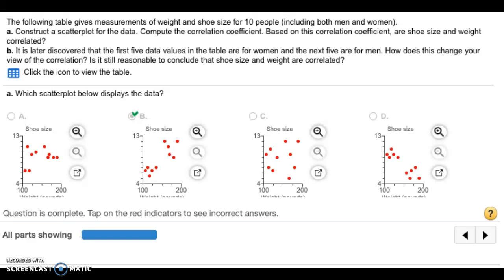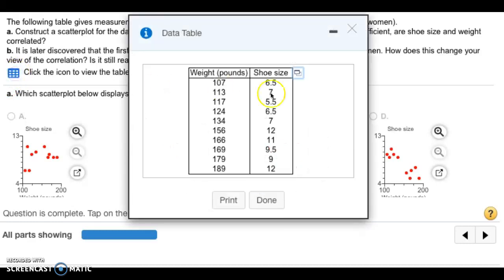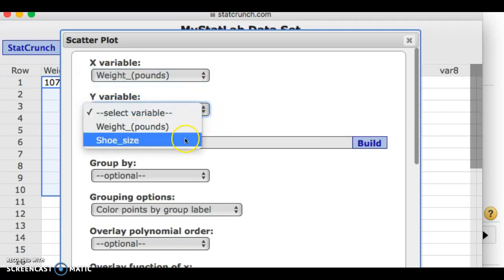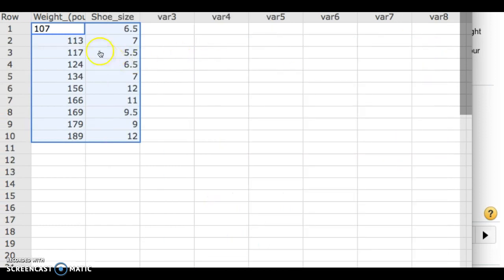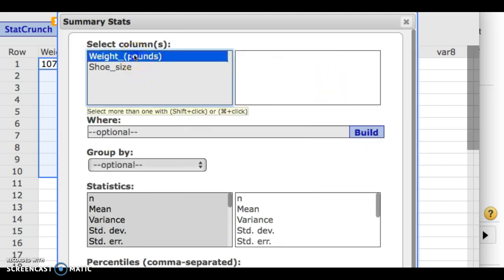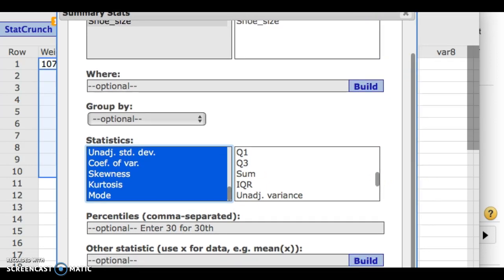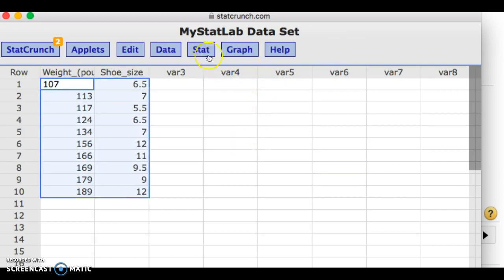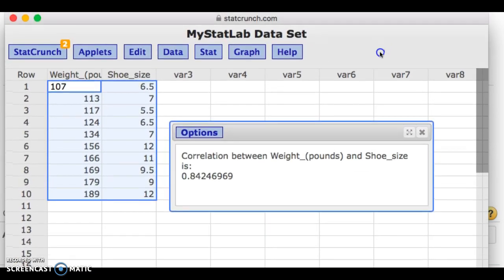Stat Tricks for MSL